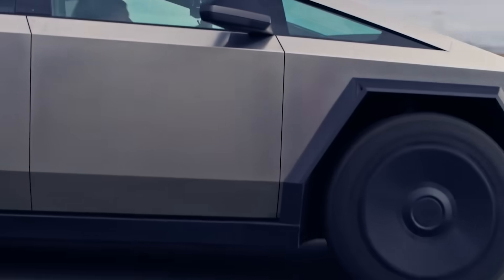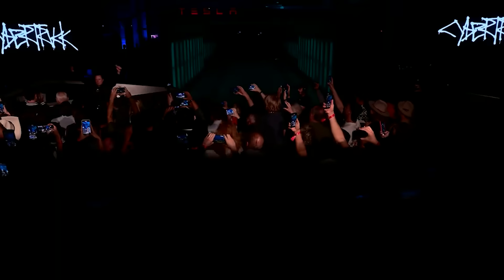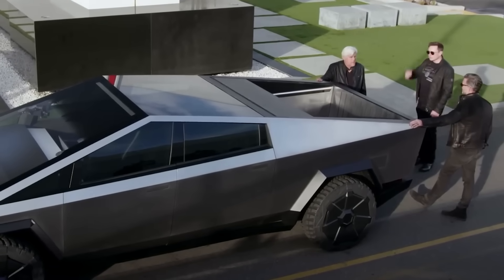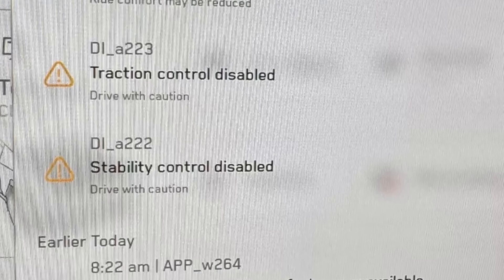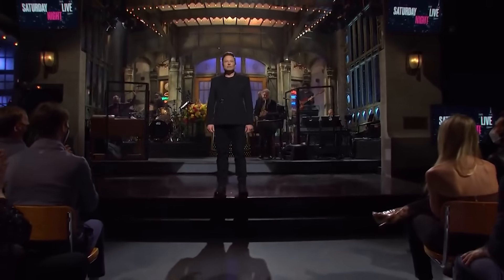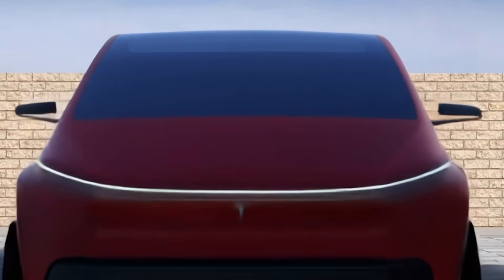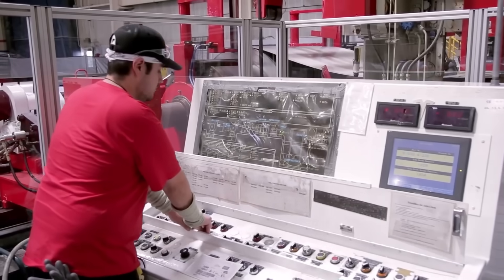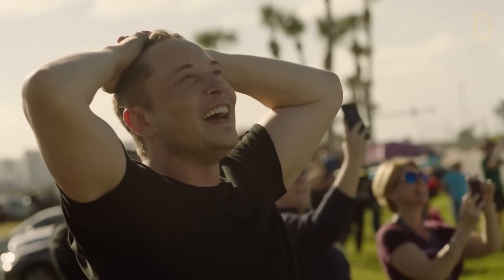Tesla Cybertruck 2.0 Shocks Everyone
Elon Musk, the Founder of SpaceX and CEO and Product Architect of Tesla Inc., has been a pioneering force in the tech industry. Tesla was born in 2003, its founders identifying the superior fuel efficiency of battery-electric cars as an opportunity to disrupt the traditional performance/fuel economy dichotomy. Musk entered the picture as a venture capitalist and quickly assumed an active role, overseeing Roadster product design down to the minute details. From the outset, Musk articulated Tesla's overarching goal: to create affordable, mass-market electric vehicles (EVs).

Tesla and Elon Musk's innovative contributions to EV technology have consistently taken the world by surprise. Among these innovations are Tesla's autopilot system, the Tesla coil, and the highly anticipated tabless 4680 battery, Tesla's rebuttal to Toyota's solid-state battery. Furthermore, Tesla has unveiled exciting developments in nano and million-mile battery technology, along with the upcoming 'Tesla Bot'.

The company's portfolio of electric vehicles, including the Tesla Roadster, Model S, Model 3, Model X, Model Y, Cybertruck, and Musk's personal favorite, the Tesla Semi Truck, each incorporate these cutting-edge technologies. These vehicles have performed exceptionally well in the EV market, further solidifying Tesla's reputation as an industry leader.

In recent years, the success of these models, coupled with the promise of Tesla's battery technology and other innovations, has sent Tesla's stock price skyrocketing. The company made history by becoming the second-fastest to reach a $1 Trillion market cap, simultaneously catapulting Elon Musk to the status of the richest man in history.

We're here to keep you informed and excited about the future of technology.